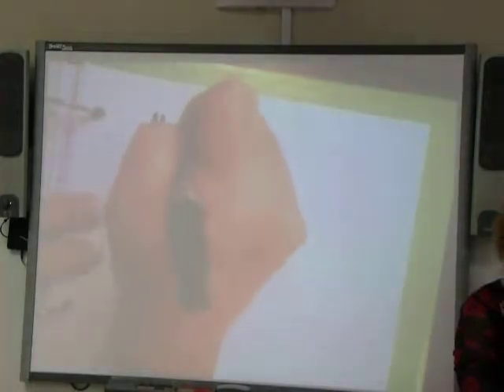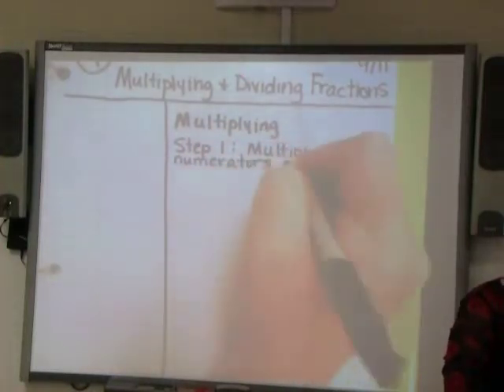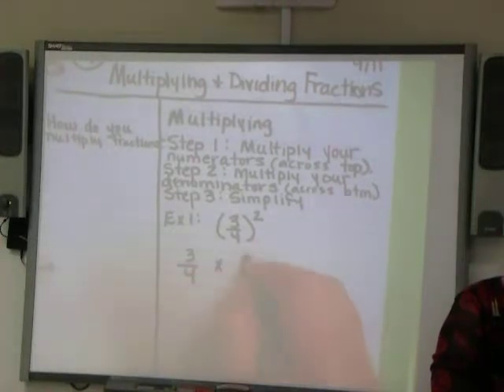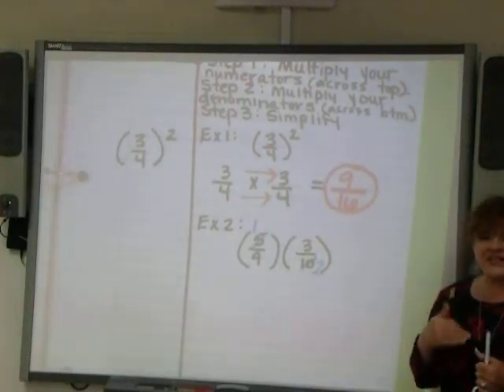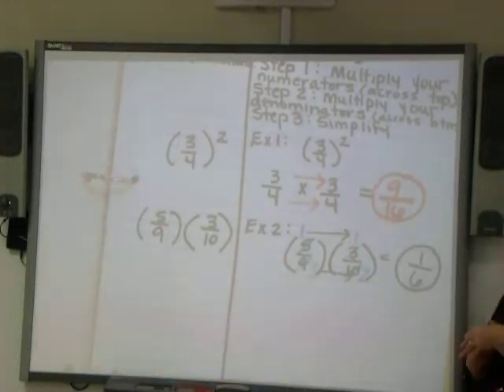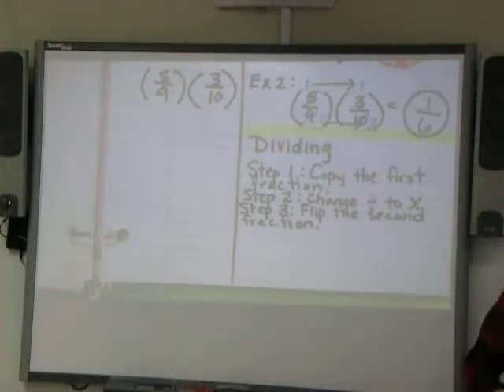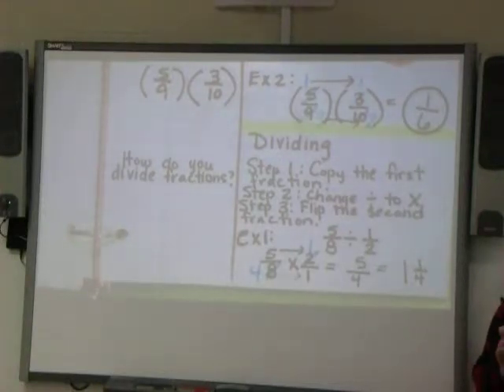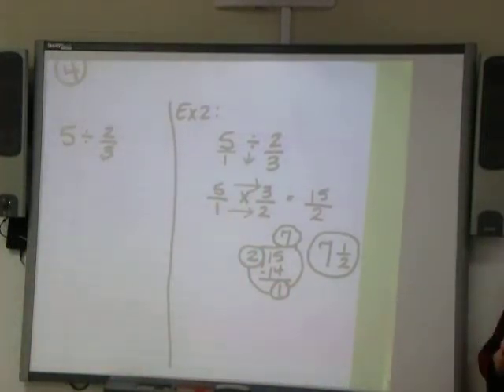Multiplying and Dividing Fractions 9/11/19